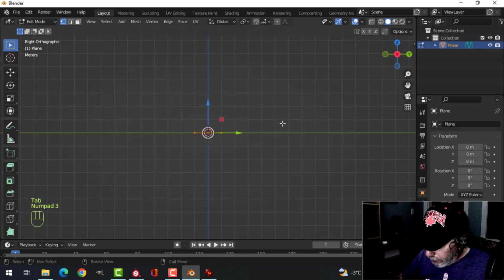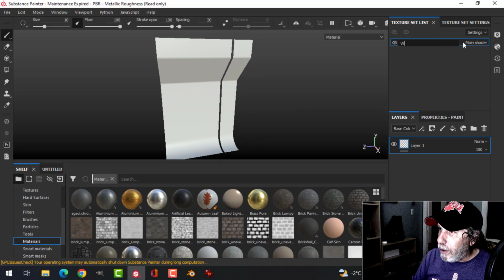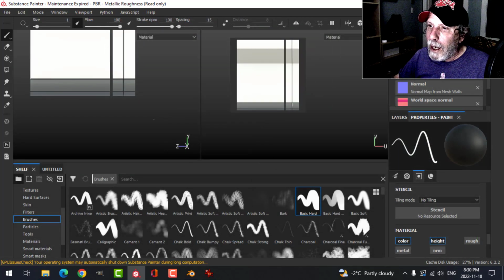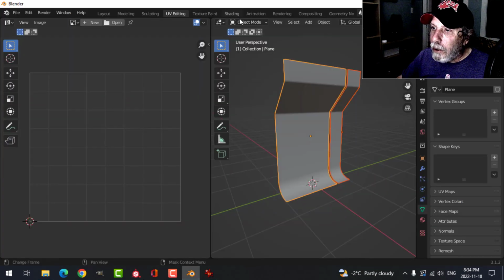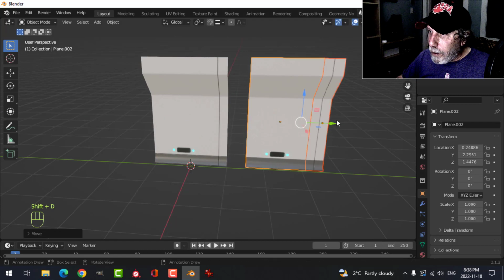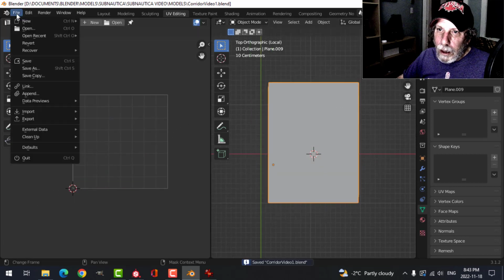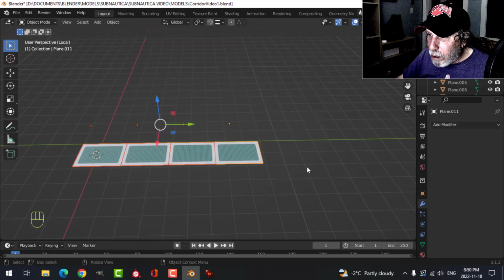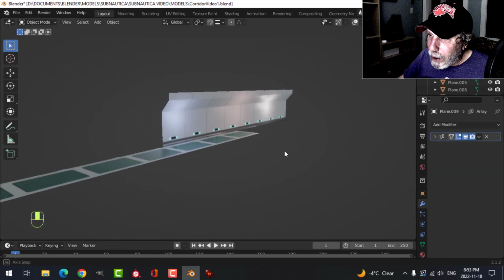SUBNAUTICA: CORRIDOR MODELING AND TEXTURING (PART 7)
After a while away, I'm back and beginning to work on a corridor scene for SUBNAUTICA.  Thank you for all of your kind comments while I was sick.

In this video, I very simply model a wall piece and texture it (not completely, yet) in Substance Painter.  I then bring the textures back into Blender and start to extend the wall to give an idea how it would potentially look.

I also show how I create the hexagonal floor pattern in Substance Painter and use that in Blender, including how I intend to create the curve in the corridor.

In future videos, I will continue with the wall (and maybe more floor) texturing and add some more 3d assets to the walls and in the corridor as I build up the scene.

Here are all the videos in the SUBNAUTICA MODELING AND TEXTURING series:
Part 1 (Cylinder Hole and Ladder Modeling)
Part 2 (Cylinder Hole and Ladder Texturing)
Part 3: C (Trash Can Modeling)
Part 4 (Trash Can Texturing)
Part 5 (Med Kit Modeling)
Part 6 (Med Kit Texturing)
Part 7 (Corridor Modeling and Texturing)
Part 8 (Corridor Modeling and Texturing)